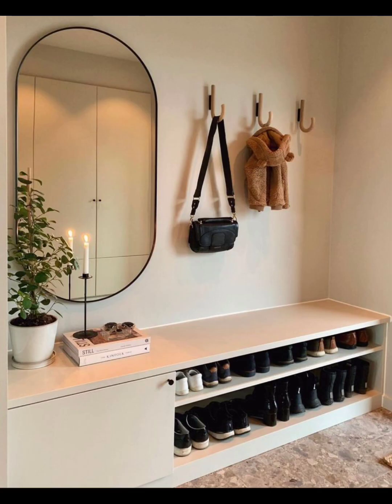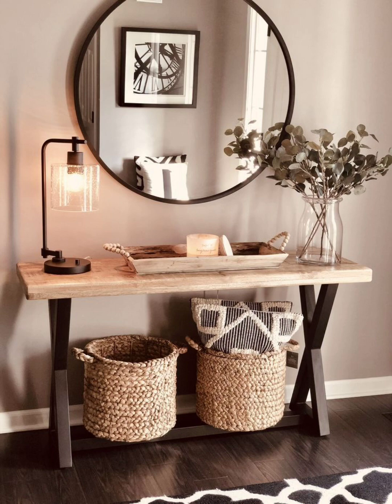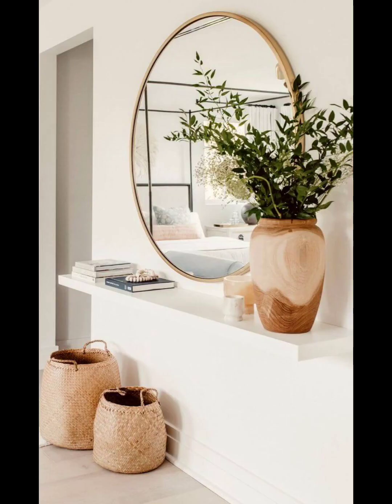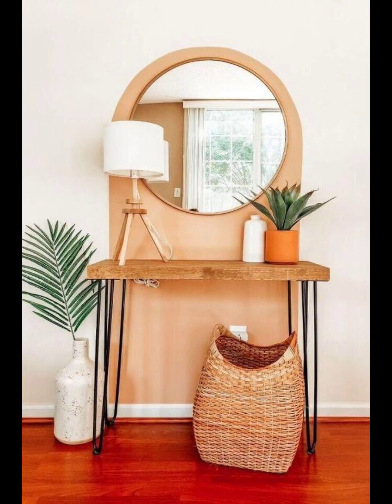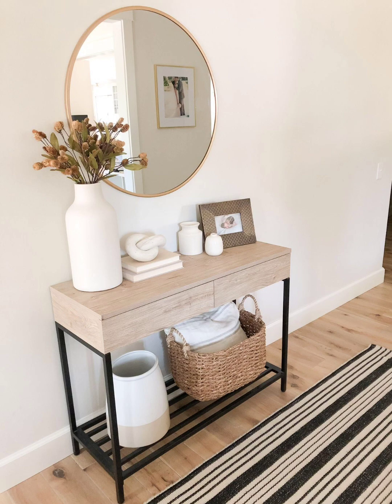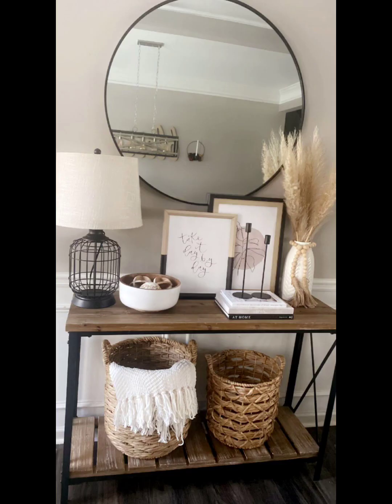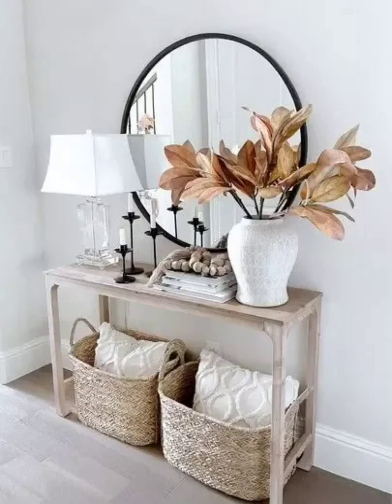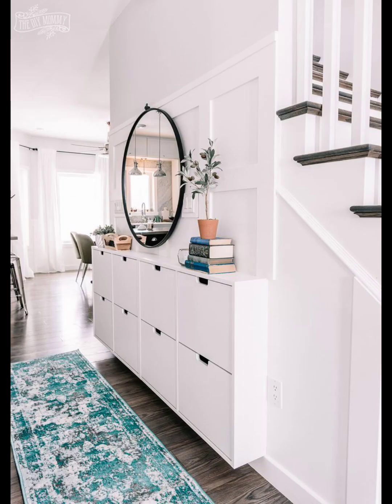💯Small entryway design ideas 2024|diy entryway makeover|small entryway storage ideas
Your Quarries:-

Small entryway design ideas
small entryway ideas
small entryway
entryway ideas
entryway decorating ideas
entryway makeover
small entryway makeover
small entryway decorating ideas
entryway decor,interior design
entryway
entryway decor ideas
entryway design ideas
entryway storage ideas
small entryway storage ideas
entryway design
small entryway decor
how to decorate an entryway
entryway organization
small entryway shoe storage ideas
entryway makeover ideas
decorating ideas